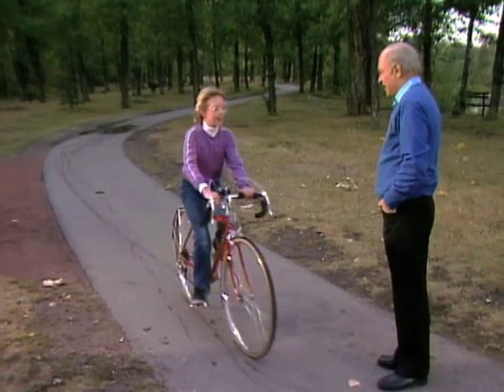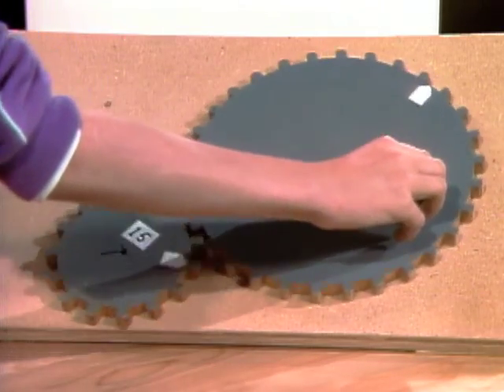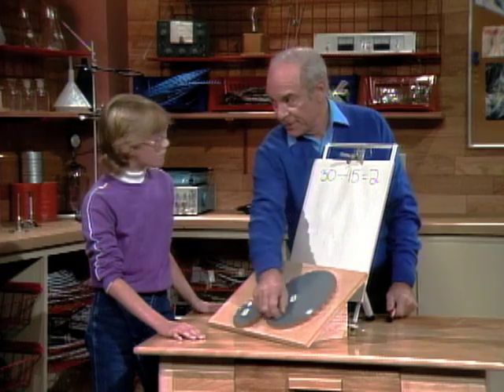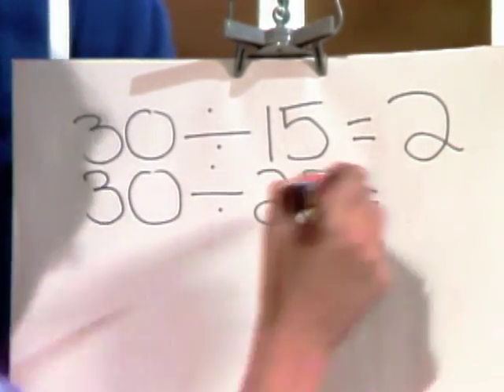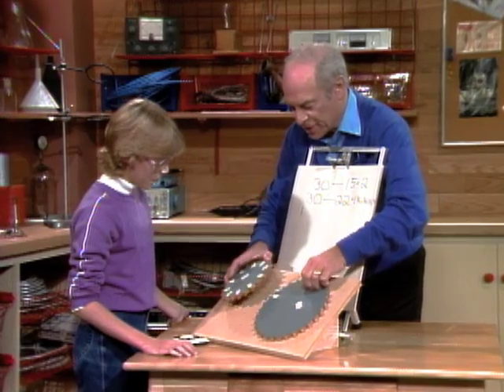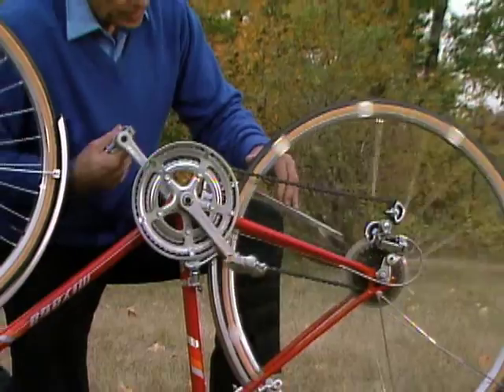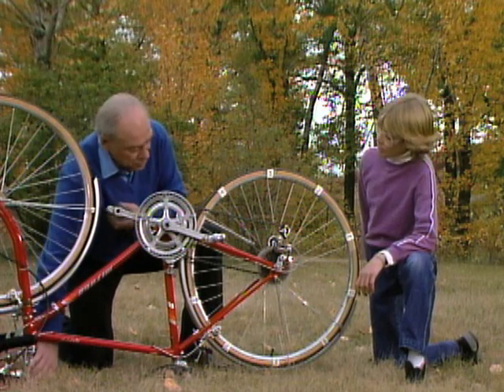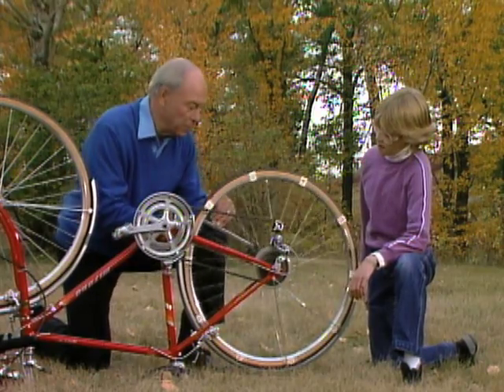How Do Gears Work? (Mr. Wizard)